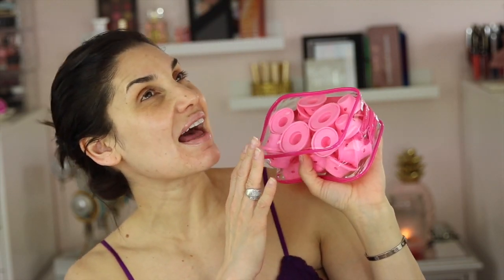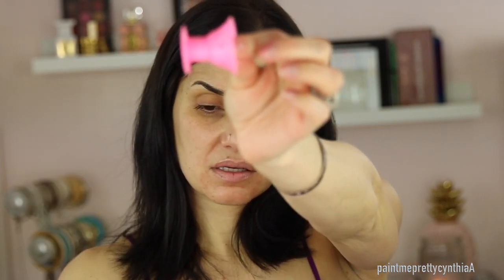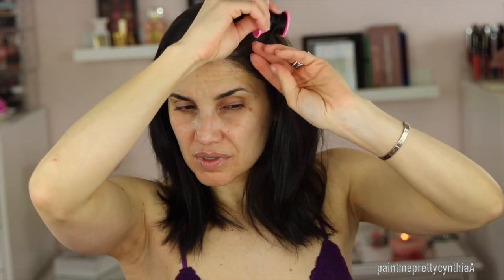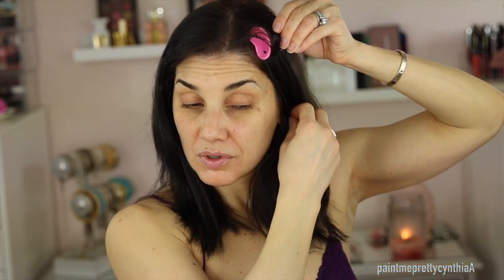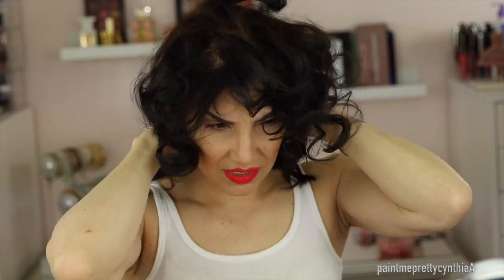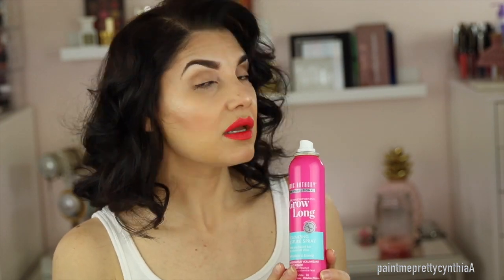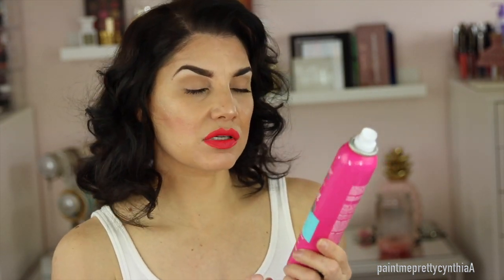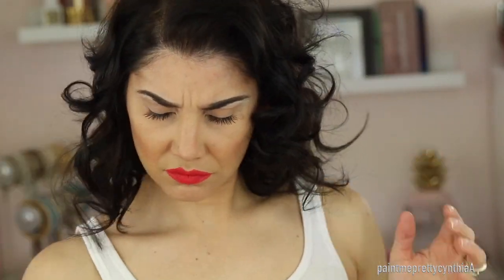SILICONE CURLERS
Hey, ladies, I think these Silicone curlers are awesome. Like I mention in my video they are super comfy and I did not feel them while I was sleeping. These are perfect for a person that's in a rush in the morning time but still, want to look put together. The link is below if you ladies would like to purchase them. They are super cheap it's worth buying.

Code: Cynthia

DISCOUNT  : MUA11